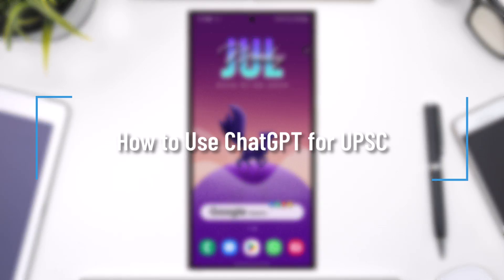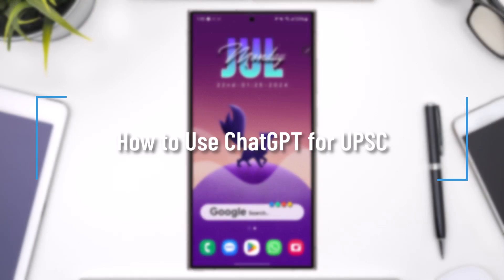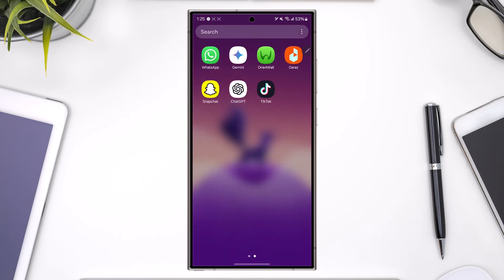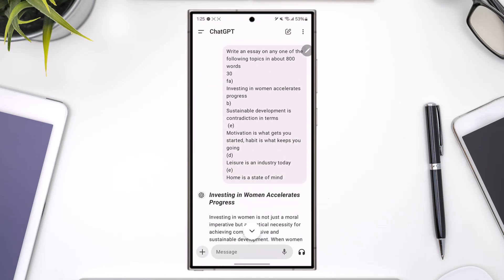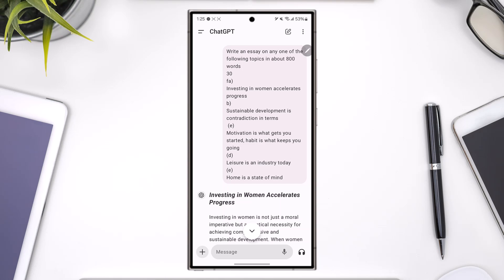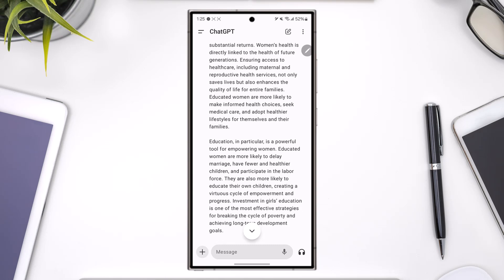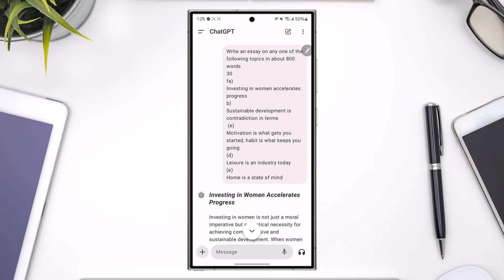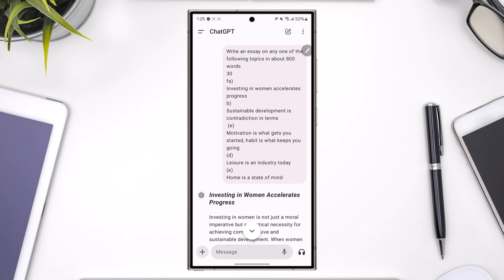How to Use ChatGPT for UPSC ! 2024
If you want to leverage ChatGPT for your UPSC exams, ChatGPT can aid your preparation in various ways. First, it helps with conceptual clarity by allowing you to ask questions to understand complex topics better. You can also use ChatGPT to review past question papers or material questions from previous years' exams, which are readily available on the internet. Additionally, you can ask ChatGPT to generate questions for different subjects and get ideas and content for essay writing. For current affairs, ChatGPT can help you stay updated on recent news and events. Furthermore, ChatGPT can provide answer evaluation by assessing your answers and giving feedback. However, it's important to use ChatGPT as a tool to supplement your preparation and not completely replace it. Continue reading books and other material sources to gather information and not rely solely on ChatGPT. This way, you'll be able to effectively use ChatGPT to aid your UPSC preparation.

Timestamps:
0:00 - Introduction
0:02 - Leveraging ChatGPT for UPSC Exams
0:12 - Conceptual Clarity
0:22 - Using Past Question Papers
0:28 - Generating Questions
0:32 - Essay Writing Ideas
0:36 - Staying Updated on Current Affairs
0:40 - Answer Evaluation
0:47 - Supplementing Preparation
0:59 - Conclusion